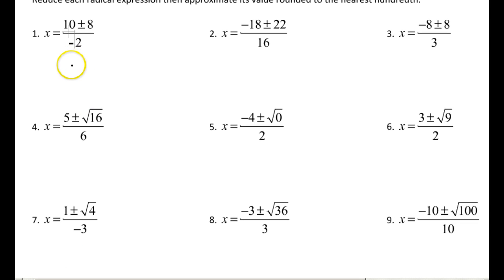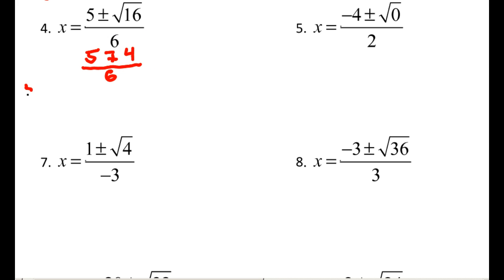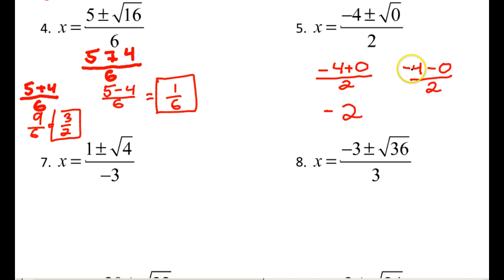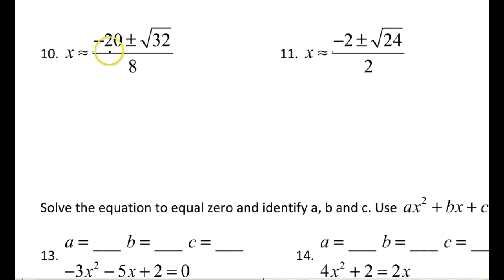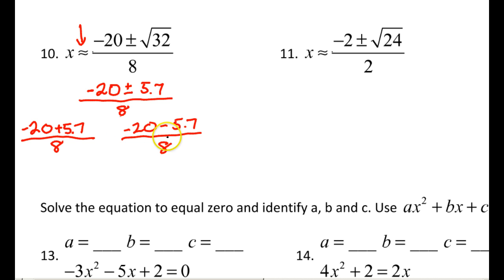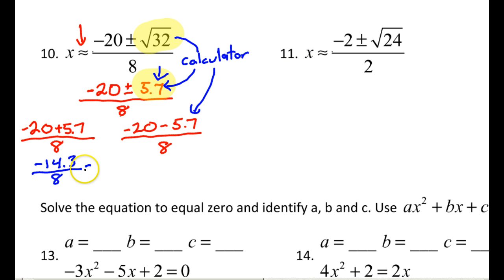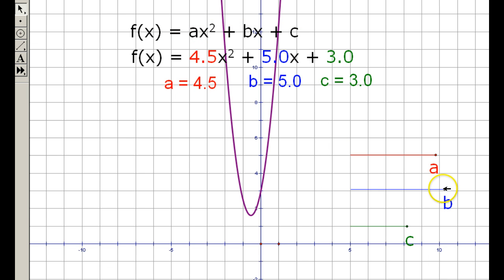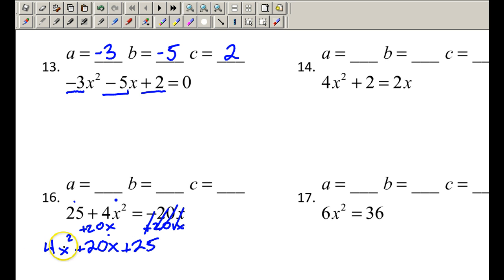#17 Quadratic Formula Preview